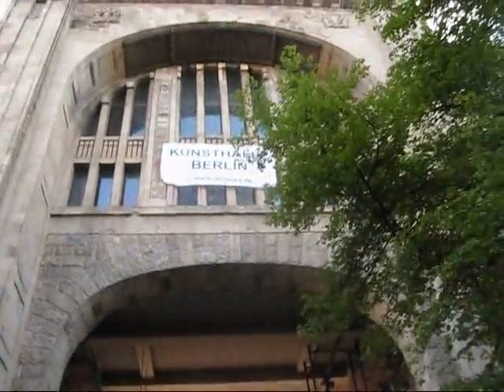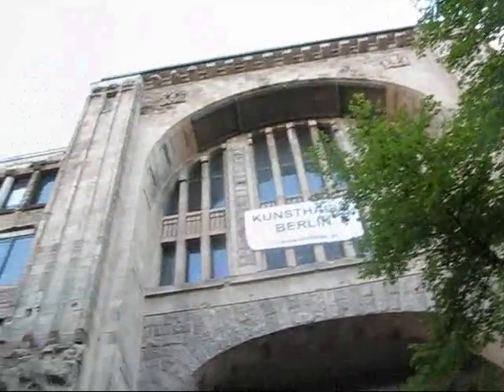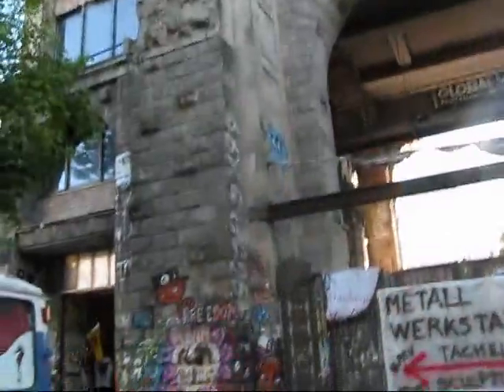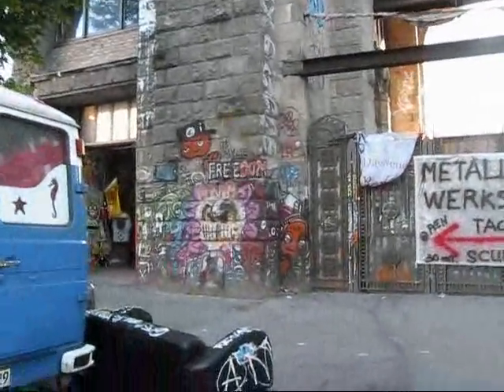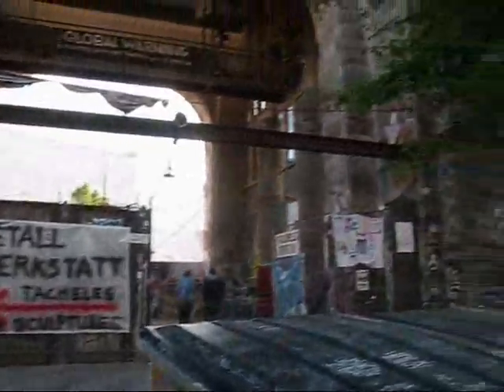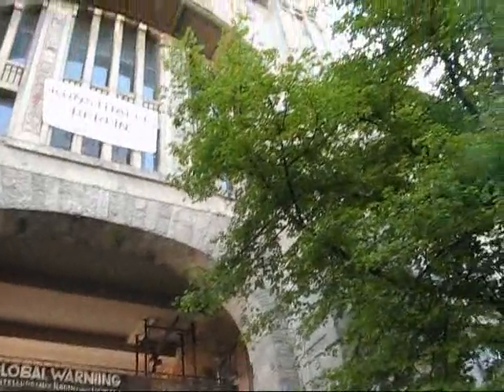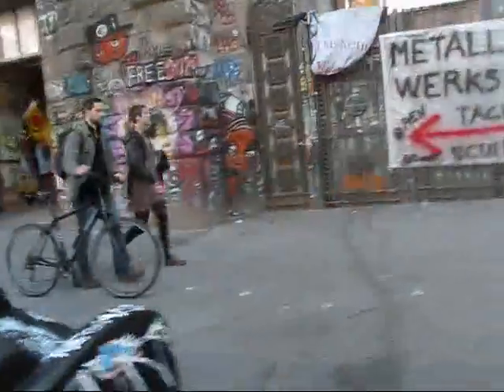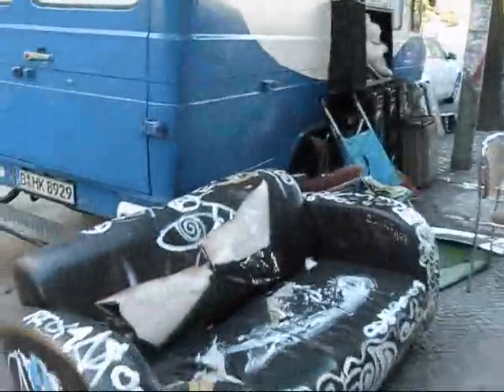An East Berlin Cycling Tour, the New Synagogue, Topography of Terror and Checkpoint Charlie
On May 1, 2011 I was in for a special treat: a guided bicycle tour of East Berlin. Local expert guide Stefan Danziger from Berlin on Bike took me through the Friedrichshain neighbourhood to the Bornholmerstrasse Bridge, the first former East German border crossing that opened up when the wall came down in 1989. Then we went through the picturesque Volkspark Friedrichshain which even features a fairy tale fountain!

Along the way Stefan shared his local knowledge of Berlin and its fascinating history with me. We continued on to the famous Karl-Marx Allee, the former Stalinallee, with its monumental socialist realist buildings. After a tasty lunch on the Boxhagener Square Stefan showed me a really neat cultural and entertainment area that is housed in a series of former railway sheds on Revaler Strasse.

Finally he took me to the East Side Gallery, one of the few remaining sections of the Berlin Wall, an international memorial for freedom that features many famous paintings by artists from all over the world. Discovering Berlin by bicycle with local expert Stefan was a real highlight of my trip!

After the bike tour I visited the New Synagogue on Oranienburger Strasse, a fantastic building from the 1860s that was the main synagogue of Berlin's large Jewish community. After being partially destroyed by the Nazis during Kristallnacht in 1938 and following more damage due to air raids in 1943 it was largely demolished after WWII. The street facade and the impressive gold-leaf covered dome are a true reconstruction of the magnificent original building that today again houses a small prayer and meditation room.

To understand the city's history even better I went to see one of Berlin's most visited sites: the Topography of Terror, a documentation centre located on the actual site of the former headquarters of the Nazi SS and the Gestapo. The site also features the cellars of the former Gestapo headquarters where many political prisoners were tortured and executed. Unfortunately I arrived late in the evening and only had one hour to explore the extensive complex, but it helped me learn about the power structures and oppressive tactics employed by the Nazi regime.

Finally I walked a bit further and hit Checkpoint Charlie, the most well-known border crossing between East Berlin and West Berlin. A replica of the original guardhouse together with oversize images of a Russian and an American soldier can still be seen today. Located just steps away is the Checkpoint Charlie Museum which commemorates many of the daring escape attempts from the former East Germany. For anyone interested in 20th century history, Berlin is a phenomenal city to visit...